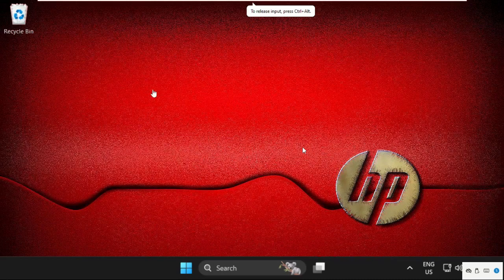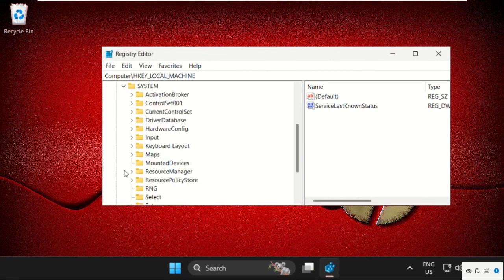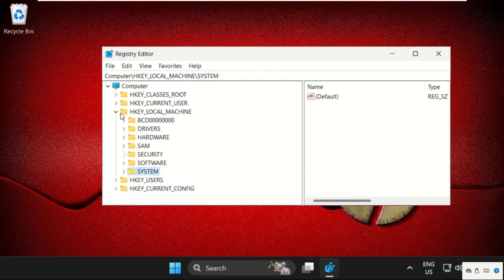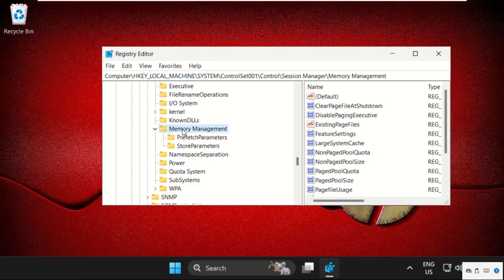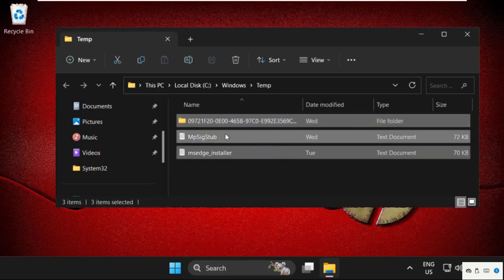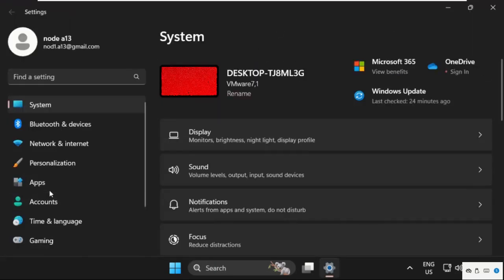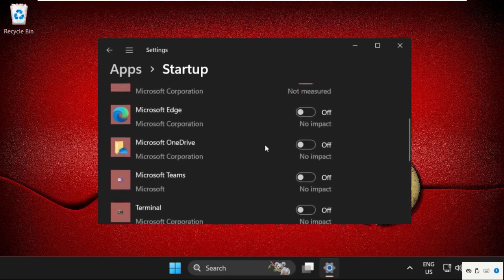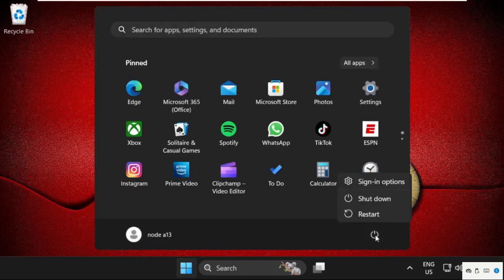HP Laptop - how to fix High Memory Usage Windows 11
Explore solutions for HP Laptop -  how to fix High Memory Usage Windows 11 on Windows 11. Learn effective HP Laptop -  how to fix High Memory Usage Windows 11 techniques for a seamless experience. Discover step-by-step guides to resolve HP Laptop -  how to fix High Memory Usage Windows 11 issues. Master troubleshooting HP Laptop -  how to fix High Memory Usage Windows 11 with our comprehensive guide. Dive into the HP Laptop -  how to fix High Memory Usage Windows 11 essentials and enhance your Windows 11 expertise.